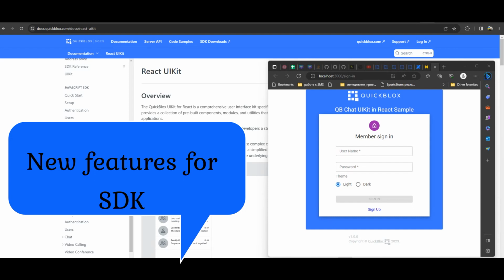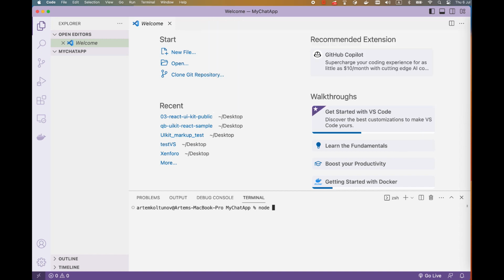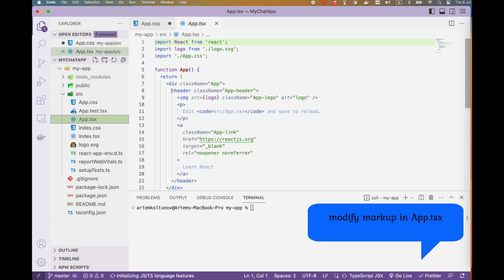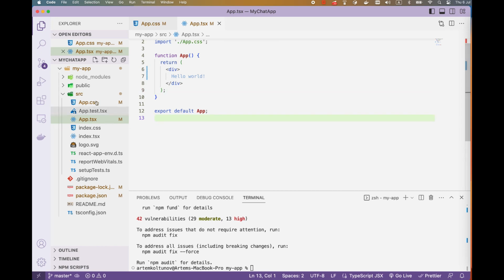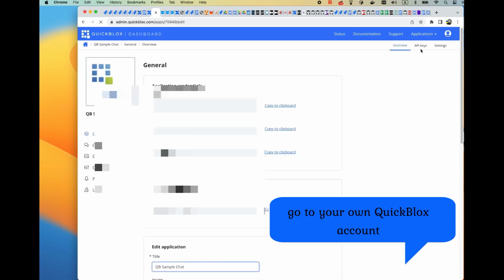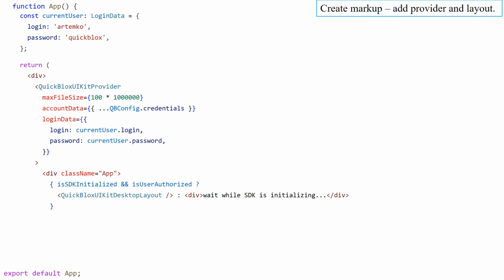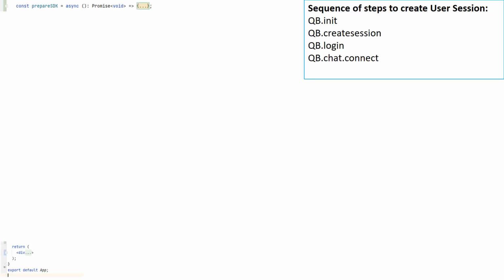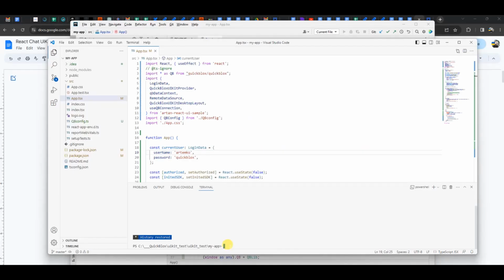React and TypeScript: Unlocking the Power of the First Message in Chat UI Kit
In this tutorial, we'll show you how to send the first message in QuickBlox Chat UI kit in React using TypeScript. This quick tip will help you create a rich chat user interface quickly and easily!

React and TypeScript are two powerful technologies that can help you create faster, more efficient apps. In this tutorial, we'll show you how to use React and TypeScript to send the first message in QuickBlox Chat UI kit in React. This quick tip will help you create a rich chat user interface quickly and easily!
Video Post #1: How to Send the First Message in Chat UI Kit in React using TypeScript is based on the materials of our documentation article "Send your first message," which you can find at the following

We will demonstrate the usage of React UI Kit to create a simple chat "out of the box". We will explore a basic example of utilizing the QuickBlox UIKit in React with TypeScript in the Visual Studio Code development environment to create a ready-to-use chat application.

This is the first video in a series, serving as an introduction and preparation for more detailed setup and customization tutorials. We will cover the fundamentals of sending the first message using the QuickBlox React Chat UI Kit.

Video Timing for "QuickBlox React Chat UI Kit: Sending the First Message":
00:05 Greetings
00:24 Introduction
00:50 Why are we here?
01:07 Let's get started!
01:21 Creating the project directory
01:39 Checking the developer's working environment
02:03 Setting up a basic React project
02:24 Verifying React functionality
02:46 Modifying the project structure - customization - removing unnecessary elements
03:50 Initial version of the project - the journey begins: installing npm dependencies for the SDK and UI Kit
04:37 Creating the QBconfig.ts configuration file
05:32 Where to obtain data such as App ID and Account Key?
06:01 Creating App.tsx and importing necessary entities
06:28 Configuring QuickBloxProvider and reviewing required steps
07:21 SDK initialization and discussing necessary steps
08:33 Handling useEffect: Implementing user login and session handling - overview of steps
09:36 Send your first hello world message

This is just one example from the variety of videos available on our QuickBlox channel.